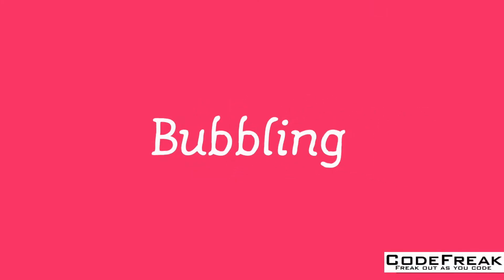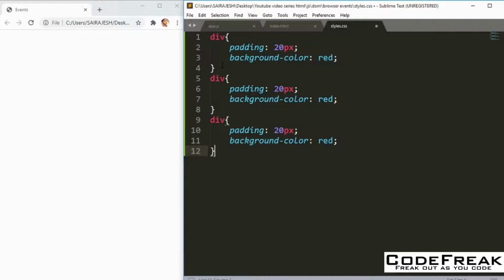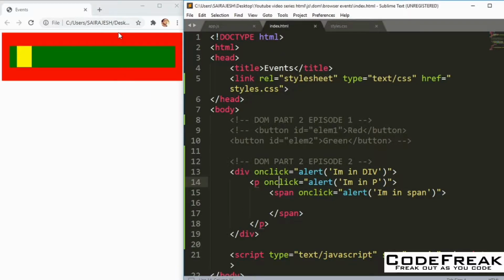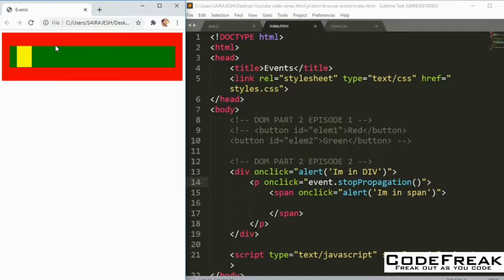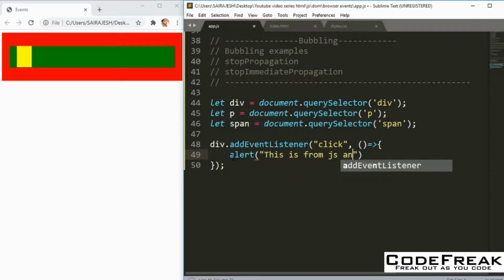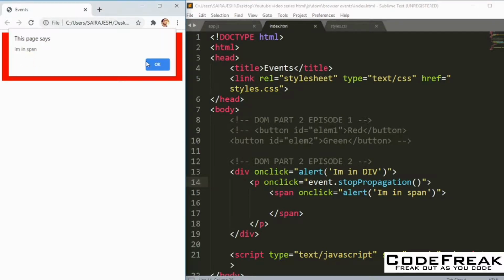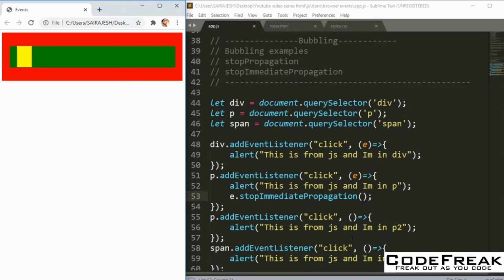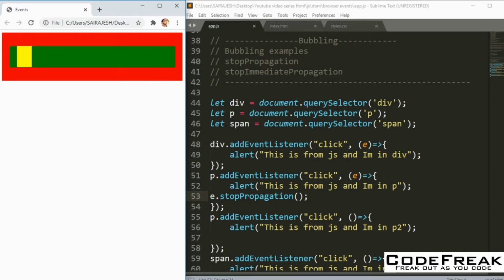Bubbling, stopPropagation, stopImmediatePropagation | DOM Manipulation 02 Part-2 | Codefreak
In this video the concept of bubbling is explained with relevant examples. Also, some concepts related to stopPropagation and stopImmediatePropagation.